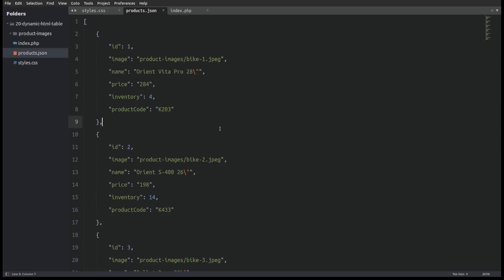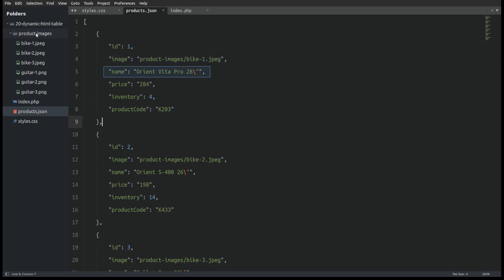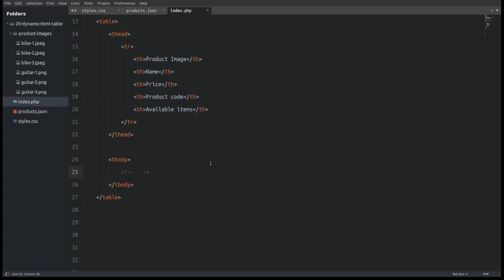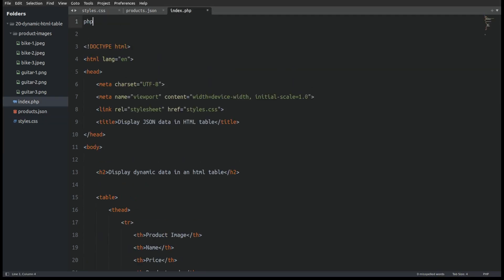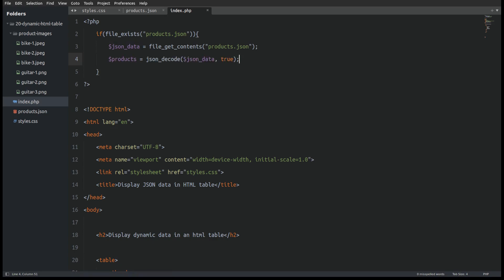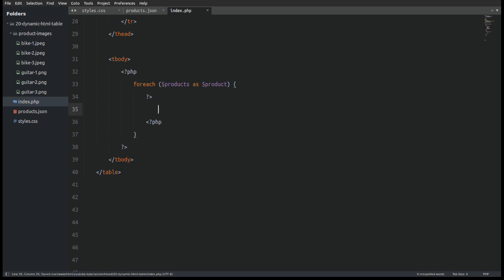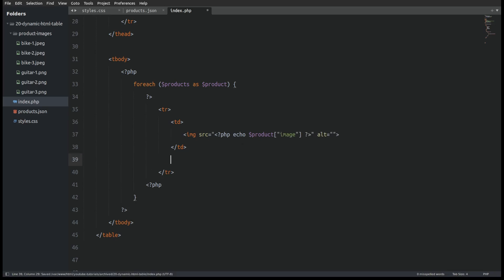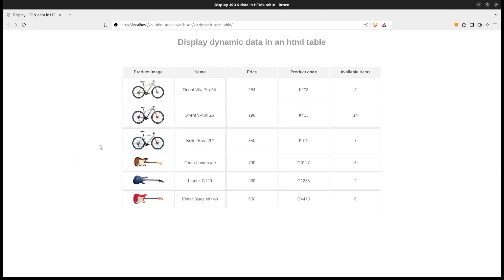How to Display JSON Data Inside HTML Table with PHP | PHP and JSON Tutorial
In today’s video, I’ll show you how simple it is to load data from a JSON file and display it inside an HTML table using PHP.

How to fetch data from a JSON file.
Using PHP to decode the JSON and display product details like image, name, price, product code, and inventory in a table.
Adding basic styling to the table for a better look.

What’s Inside the JSON File
The file contains 6 products, each with:
ID, Image (stored in a folder), Name, Price, Inventory, Product Code.